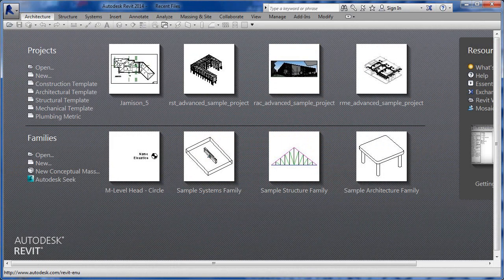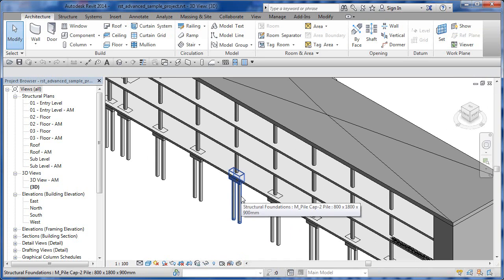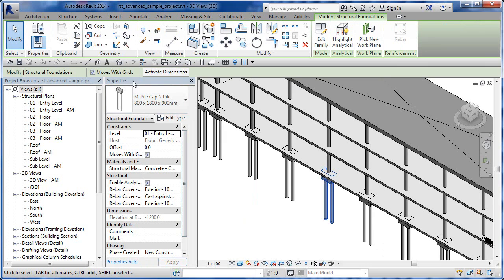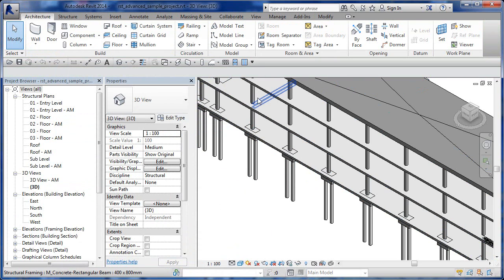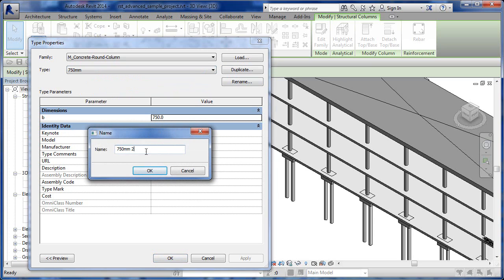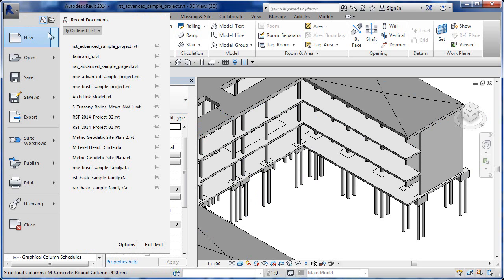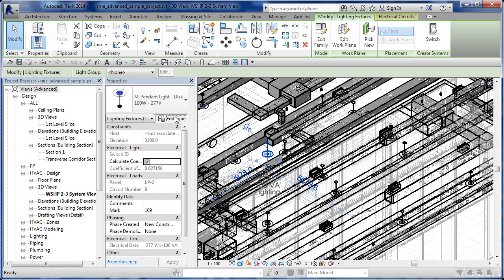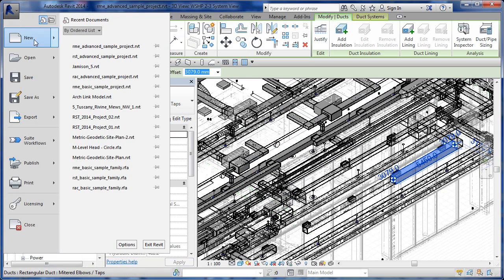16 TYPE VS INSTANCE PARAMETERS P1